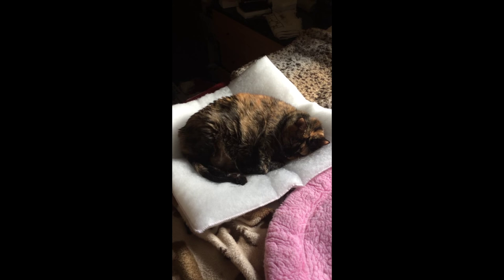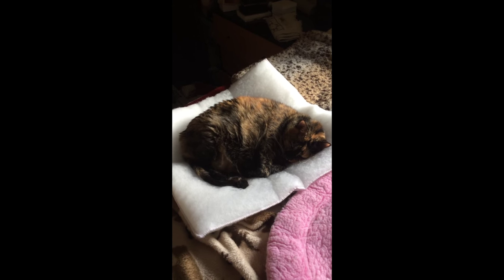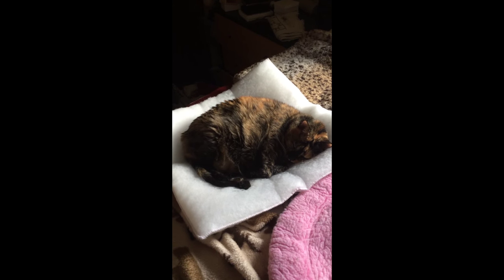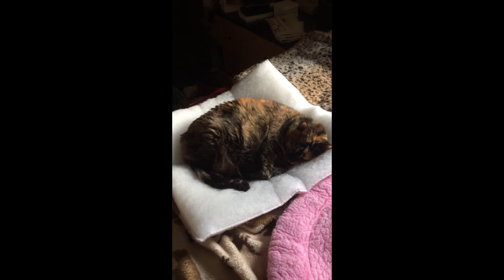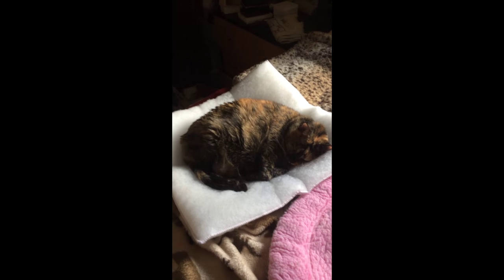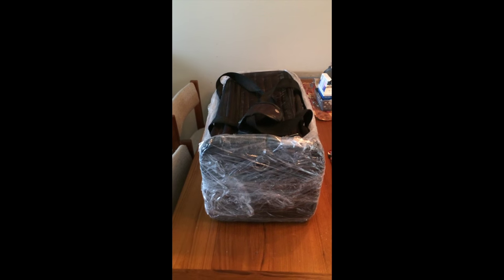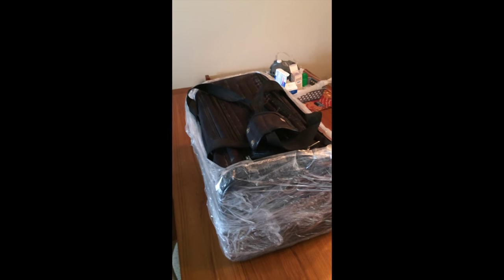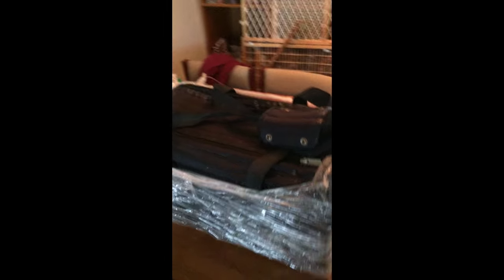How to Nebulize Your Cat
Swizzle is a patient of Dr. Noonan's who was diagnosed with asthma. Swizzle's owners created this video to help other pet families with nebulizing a cat. This technique could also work on a dog as well.